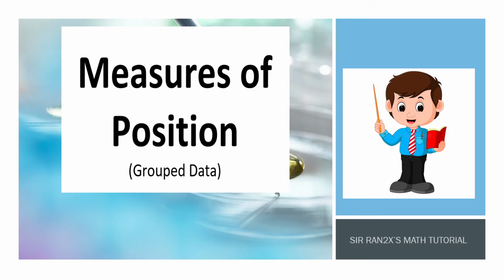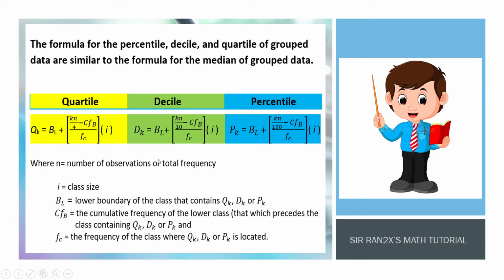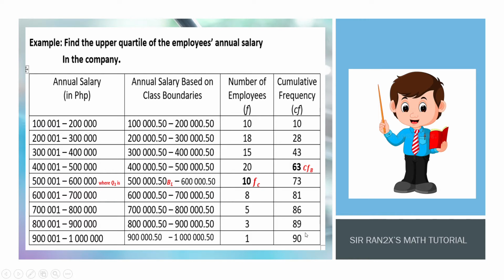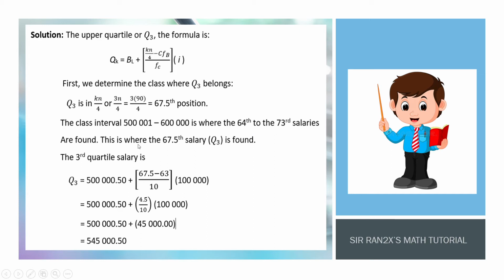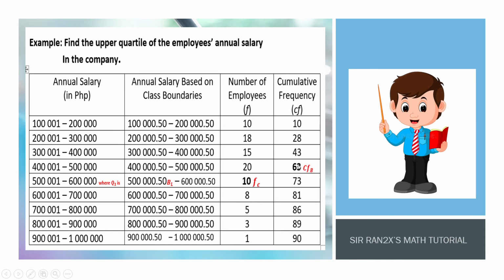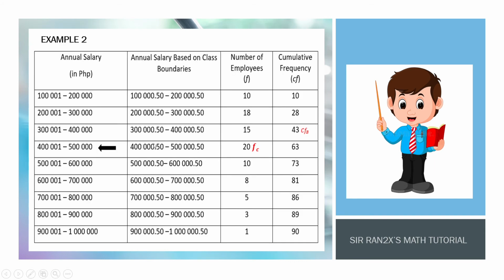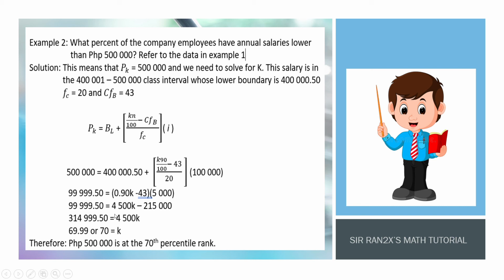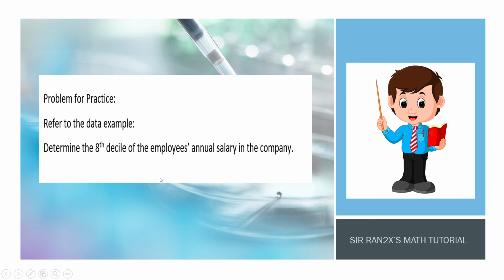Measures of Position - Grouped Data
This Video contains lesson good for grade 10